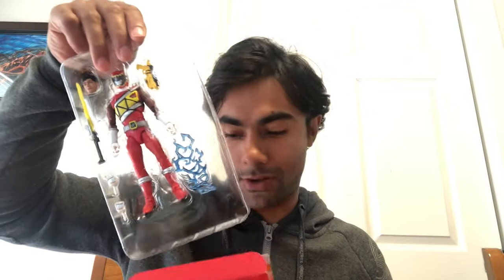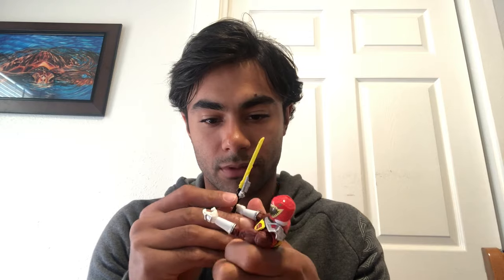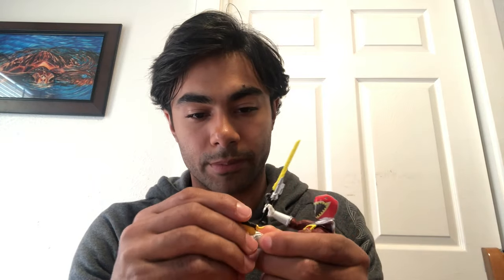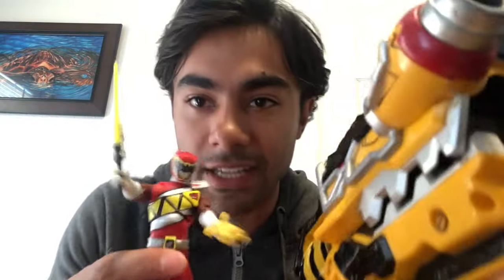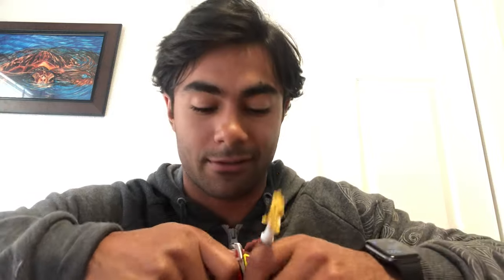Unboxing My Own Power Rangers Action Figure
I finally got my hands on a Lightning figure of myself!

Every week I will teach you a new skill, how to do the ideal workout or travel to different gyms around the world to show off some fit tips.

About:

Along with being an actor in shows like Power Rangers Dino Charge, American Horror Story and a ton of other things, Brennan Mejia is a Certified C.S.C.S., A.C.S.M. C.P.T., I.S.S.A. Sports Nutritionist, Power Vinyasa Flow Yoga Instructor